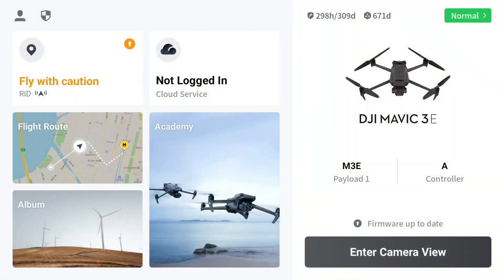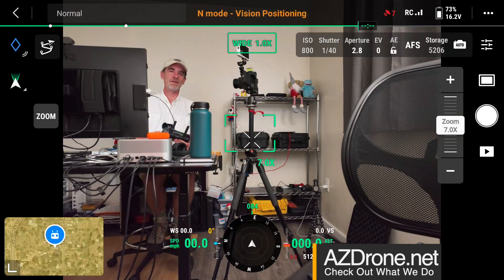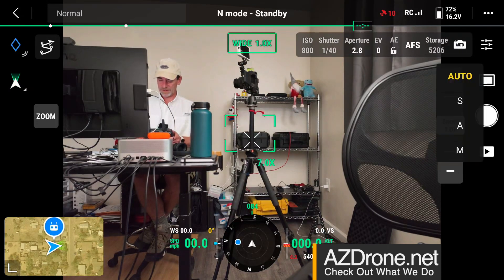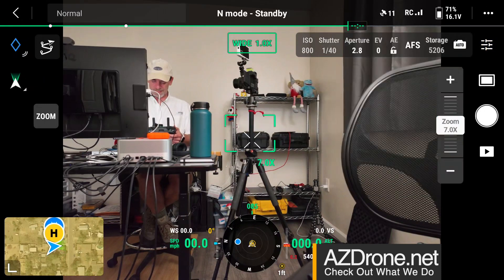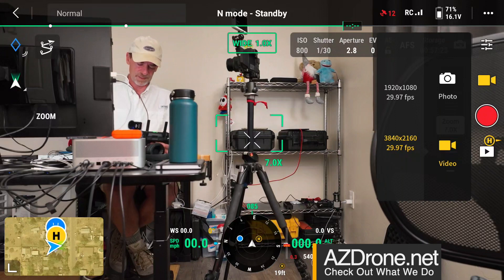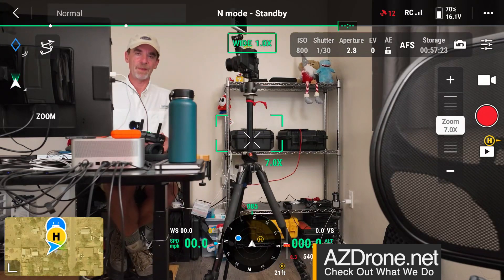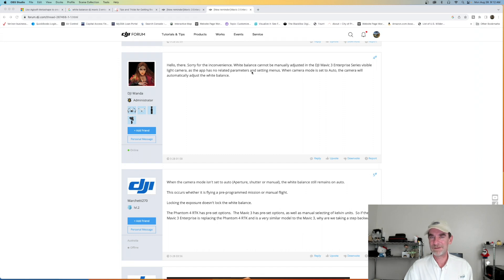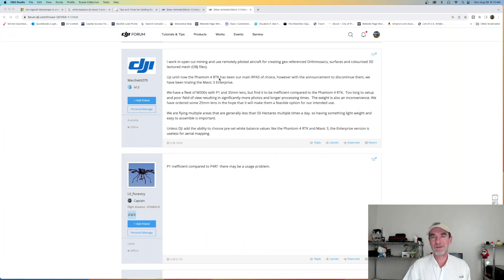Mavic 3 Enterprise White Balance - Is This A Problem?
The Mavic 3 Enterprise White Balance is a bit of a problem.  You see, you can change your White Balance settings on this enterprise drone.  A simple and basic digital camera features was left off of DJI's entry enterprise mapping drone. As you dig deeper into the M3E, you find many "basic" features missing, or severely pulled back.  It's a shame.